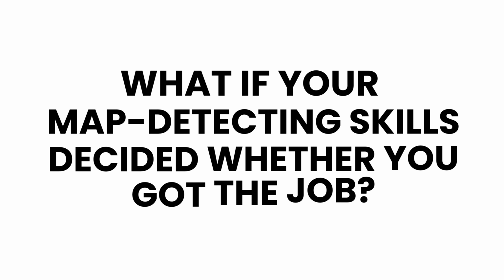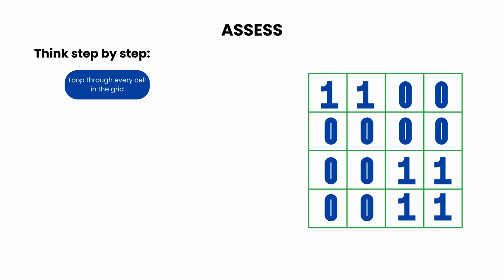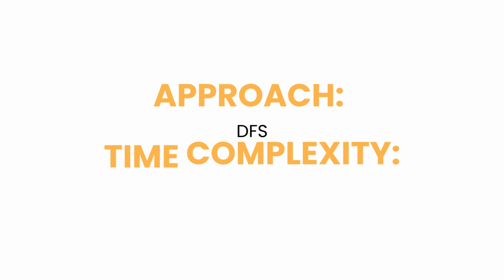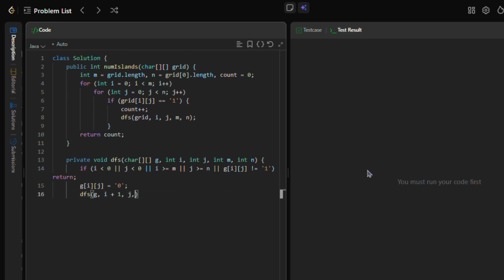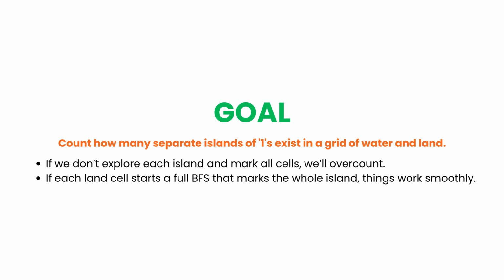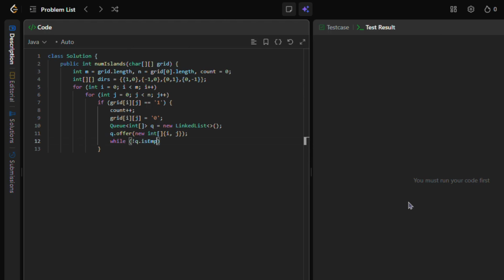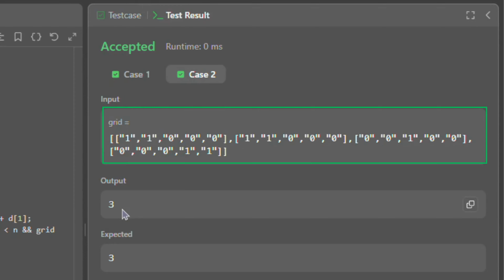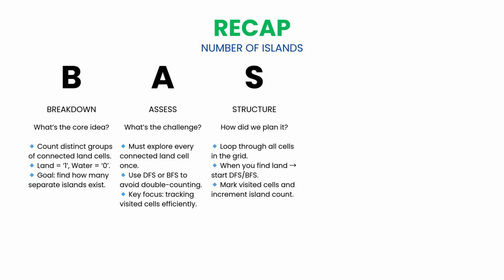Number of Islands - LeetCode 200 | Grid DFS/BFS (Java)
Number of Islands is LeetCode 200, a classic "Grid DFS/BFS" problem from the Graphs, Grids & Union-Find track. In this video we break it down step by step in Java - from the brute force to the optimal, pattern-based solution - with a full code walkthrough and time/space complexity analysis.

🧩 Building block: P34 Grid DFS/BFS - Grid BFS/DFS over four neighbours with a bounds check and a visited mark; one run per component.

⏱ CHAPTERS
0:00 Intro
1:00 Problem & Examples
2:35 Complexity Analysis
8:00 Recap & Key Takeaways

🏢 Frequently asked at: Google, Meta, Uber, Palantir, Cisco, Tesla, Amazon, Microsoft